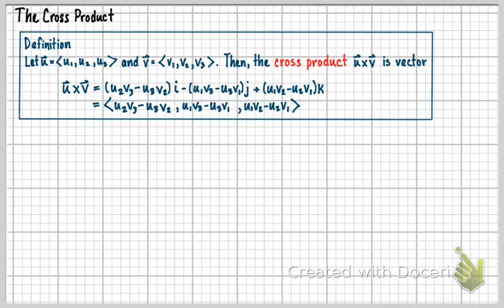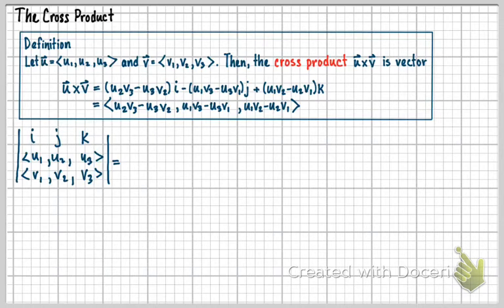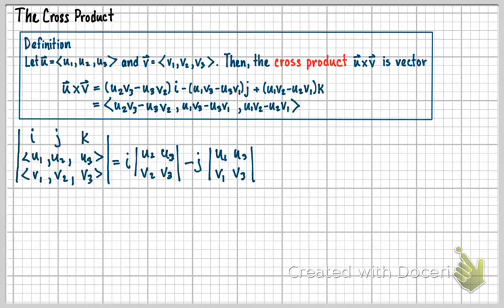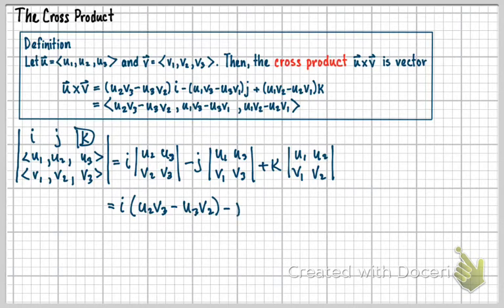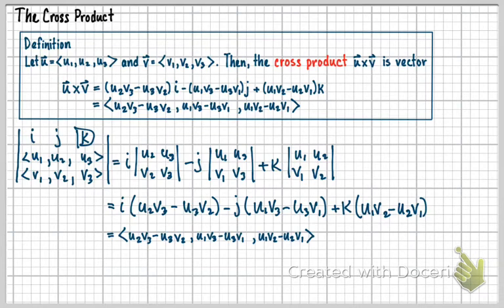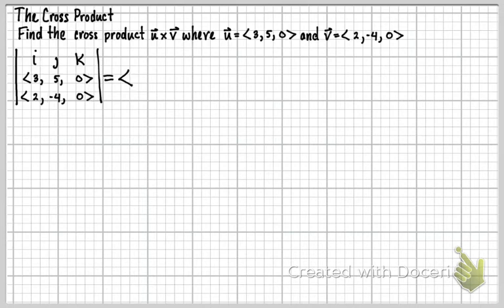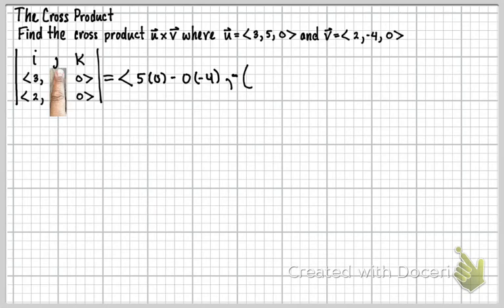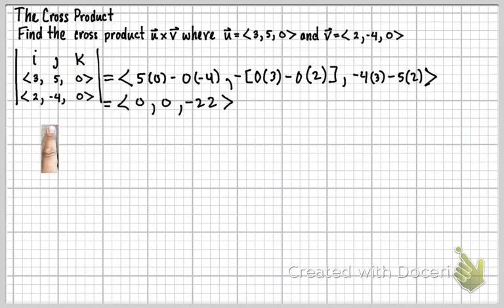MTH261-Sec. 2.4 The Cross Product (Part 1)